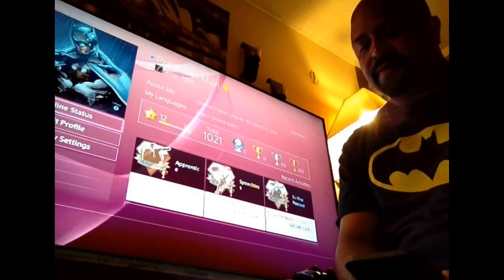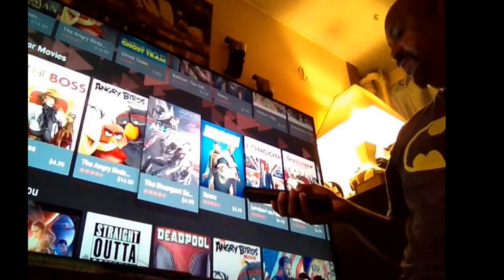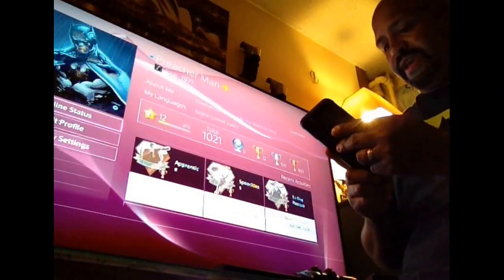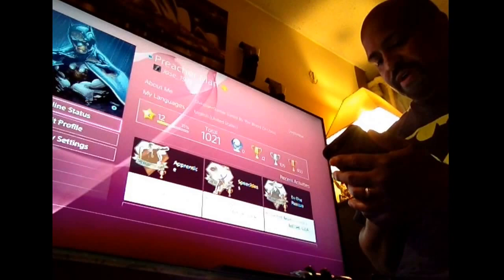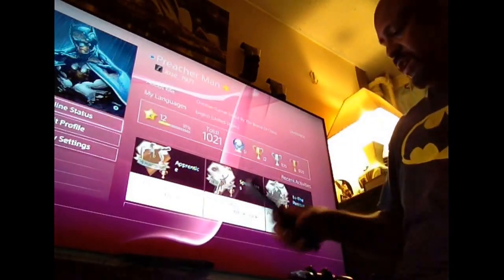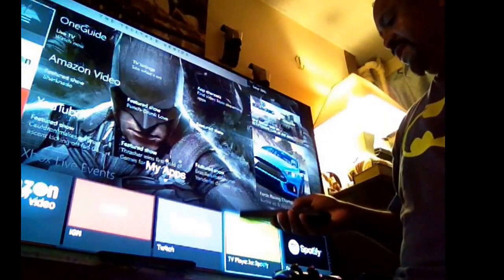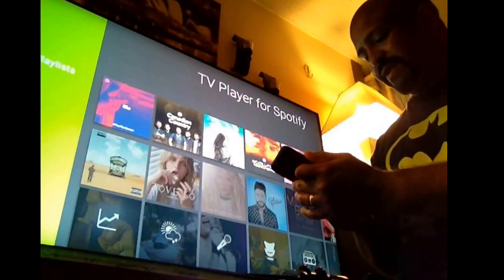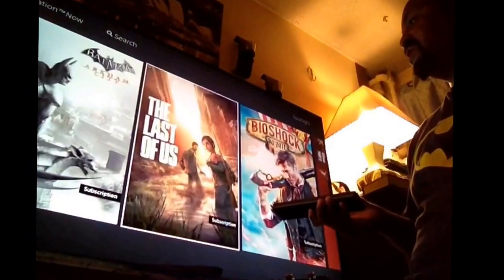Sony 55 inch 4K Ultra HDR 3D Smart TV Review 8/6/16